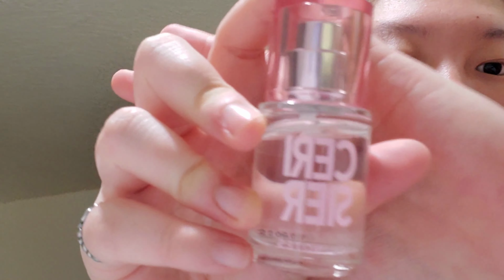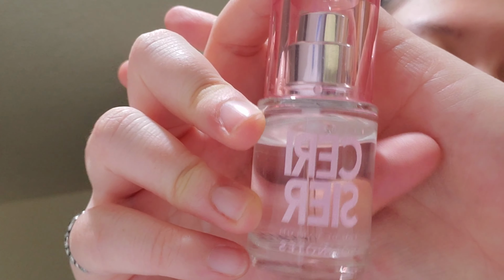mom's birthday VLOG!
this past Thursday was my mom's birthday and even though I wasn't there to celebrate on her actual birthday, I had a lot of fun making her cake and shopping for her gift! She was really grateful for everything she got and really loved everything too! I don't get to show my appreciation for her much but I'm so grateful to have someone like her in my life :). happy birthday mom!!